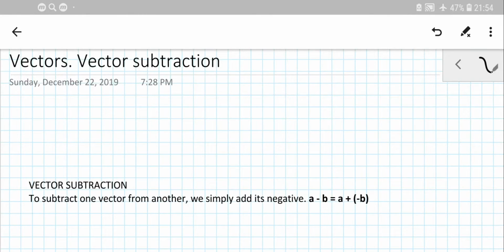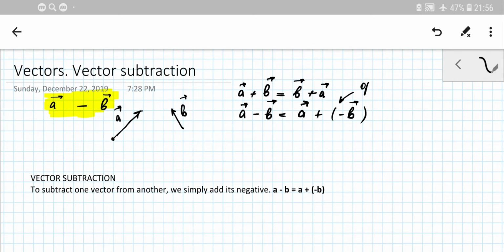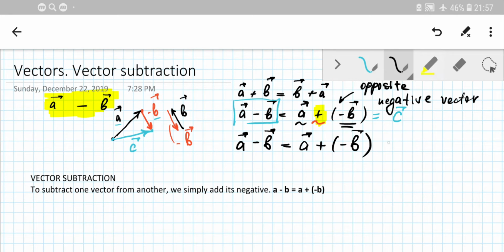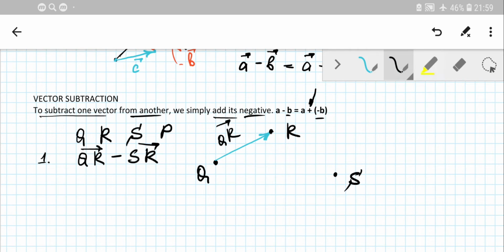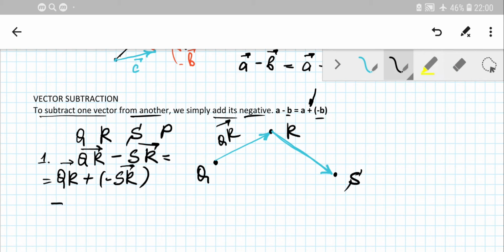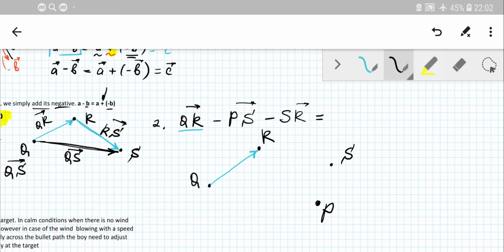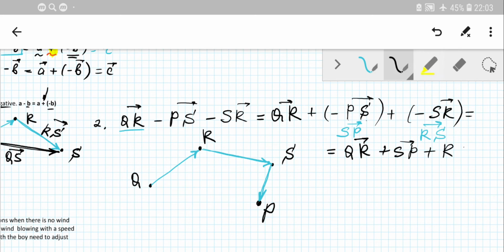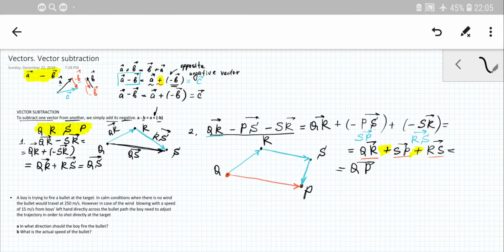GCSE Maths Vector subtraction examples | GCSE Maths bearings using vector subtraction explained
GCSE Maths Vector subtraction examples | GCSE Maths bearings using vector subtraction. GCSE MATHs vector subtraction problems and questions | Cosine rule  GCSE Higher MATHS
GCSE Maths Vectors | Vector subtraction easy method explained | Vector subtraction triangle method
GCSE Maths Vectors Best examples | Vector subtraction explained

We continue solving problems about bearings involving vectors. In this case we will consider subtraction - the topic relates to GCSE MATHs Vectors subtraction problems and questions.

 Make sure you watch the previous series of video tutorials dedicated to vector addition and also method of a triangle for vector addition ( two vectors ) and method of Polygons for more than two vectors:

In this video I will demonstrate how to find the resultant vector for two vectors that we are going to subtract. Here is simple rule that allows us to subtract two or more vectors:

 To subtract one vector from another, we simply add its negative vector ( or an opposite vector ), i.e.:   a - b = a + (-b)

As you can see it simply convert subtraction into addition but with the opposite vector ( negative vector ).

Quick reminder about bearings:
 We can measure a direction of any vector by comparing it with the true north direction. That is why we use to call this a true bearing. Measurements are always taken in the clockwise direction. Let's suppose you are standing at some point, facing north direction. Now you are making a turn in a clockwise direction through an angle until you face direction of the vector. This angle of your turn is called the bearing

The playlist is going to cover the following topics from Vectors GCSE MATHs:

- Directed line segment representation
- Vector equality
- Vectors operations:
 Vector addition
 Vector subtraction
- Vectors in component form
- Scalar multiplication aka Dot product or Scalar product
- Parallel vectors
- Perpendicular Vectors
- Vectors in geometry